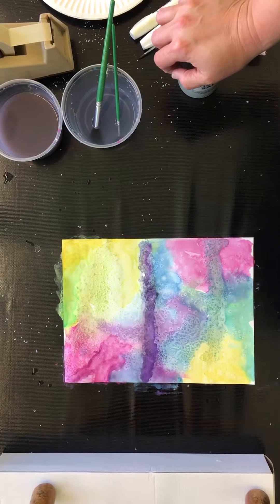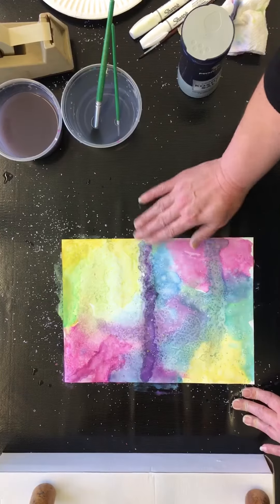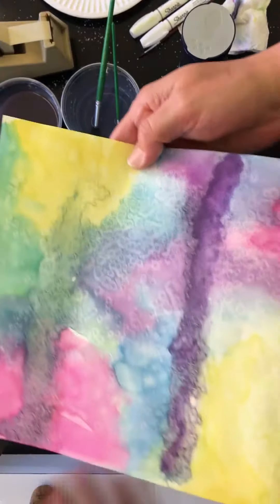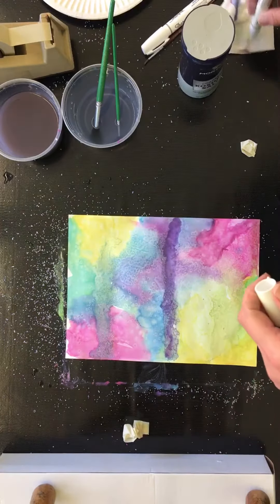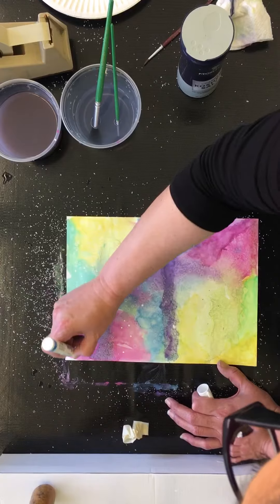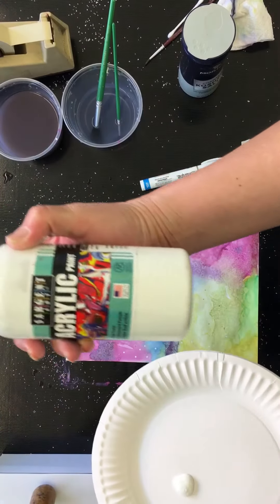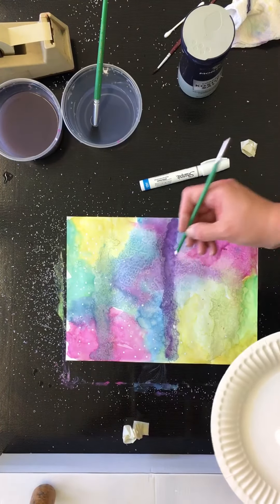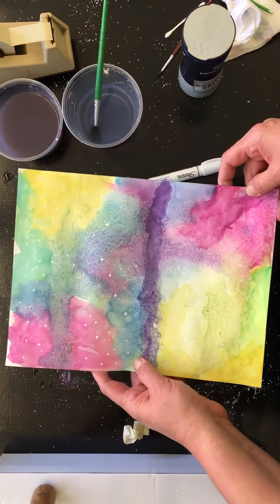2 of 2 Watercolor background for Steven Universe